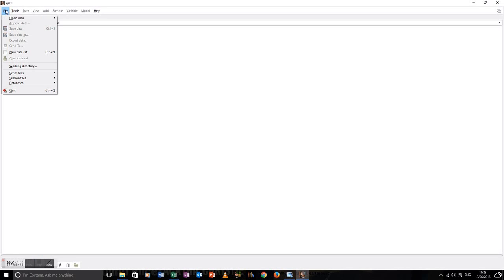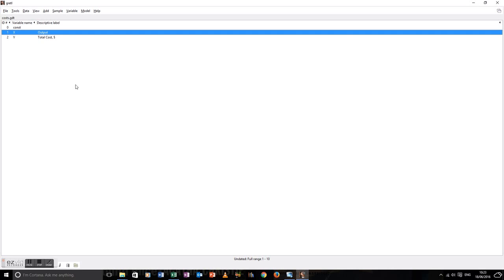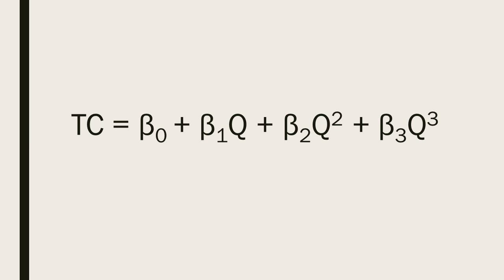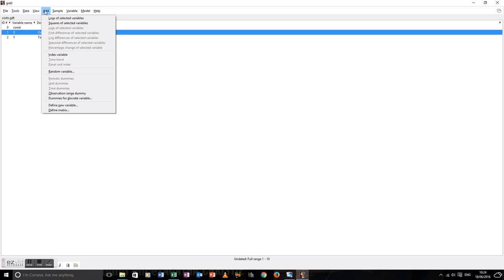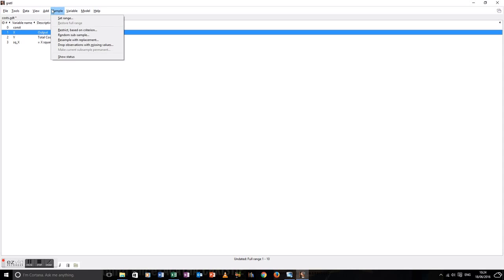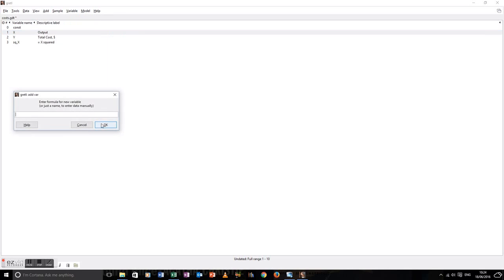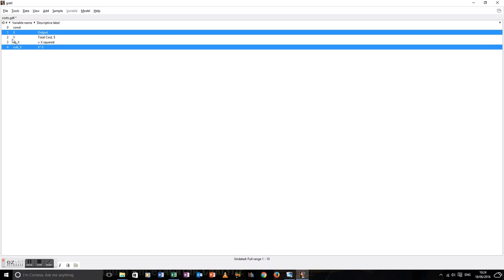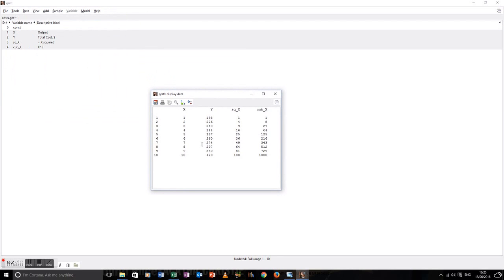Transforming data in gretl - power-transforms (a total cost equation)